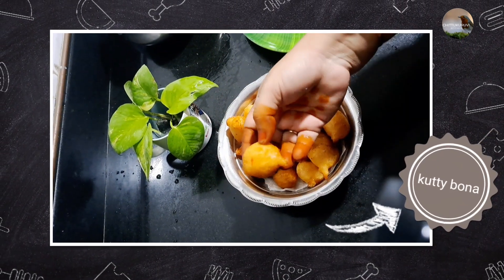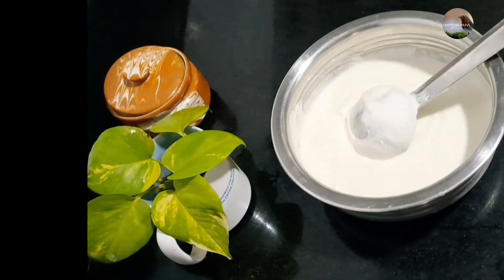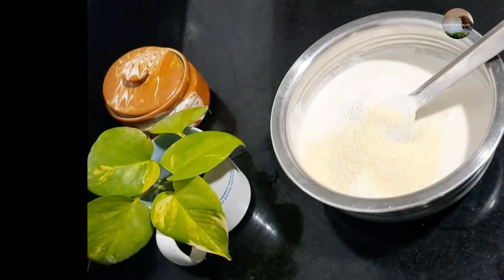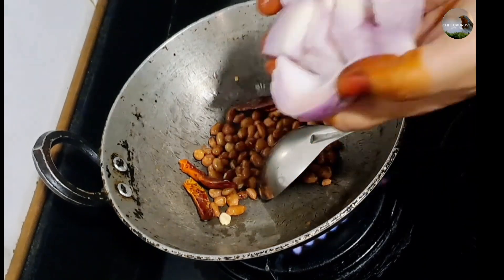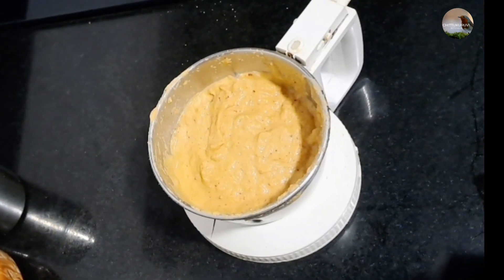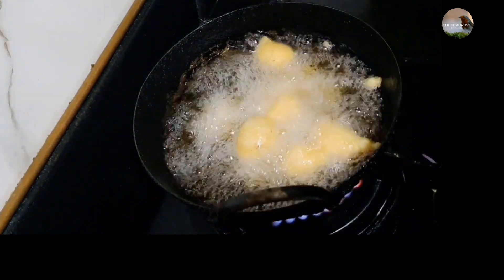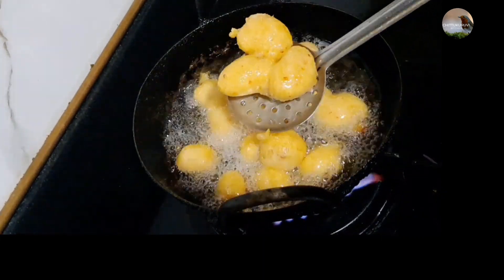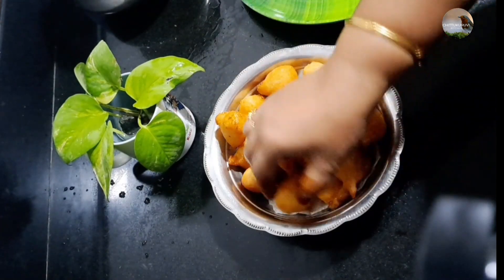1கப் இட்லி மாவு இருந்தால் போதும். சூப்பரான கோயம்புத்தூர் ஸ்டைல் குட்டி போண்டா தயார்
குட்டி போண்டா செய்ய தேவையான பொருட்கள்:
மைதா மாவு – ஒரு கப், சீரகம் – ஒரு டீஸ்பூன், தயிர் – முக்கால் கப், சோடா உப்பு – கால் டீஸ்பூன், உப்பு – தேவையான அளவு, எண்ணெய் – தேவைக்கு ஏற்ப.